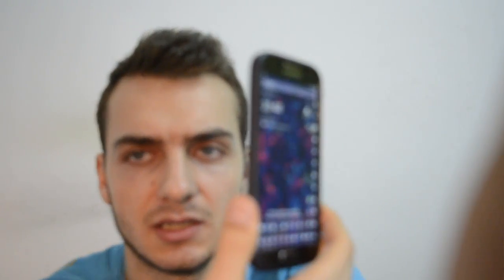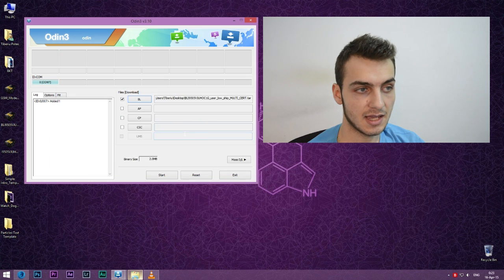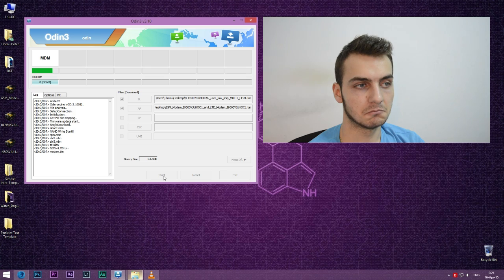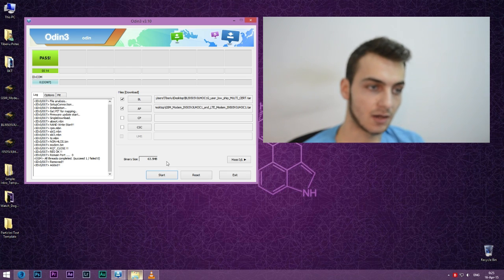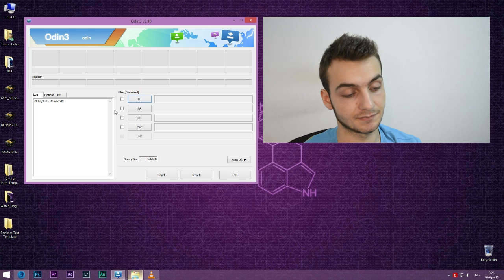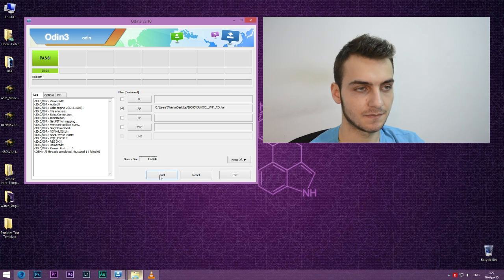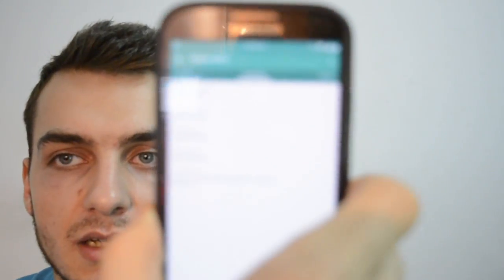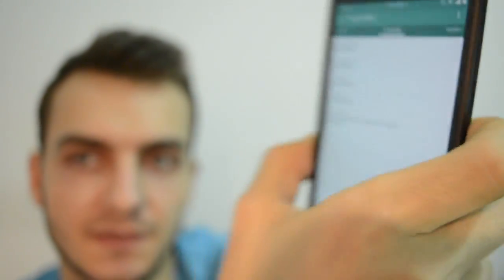HOW TO UPDATE YOUR BOOTLOADER & MODEM TO LOLLIPOP VERSIONS - WICKED ANDROID HD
USE OC6 files from XDA, they've been updated!